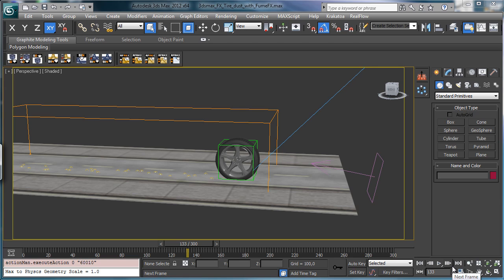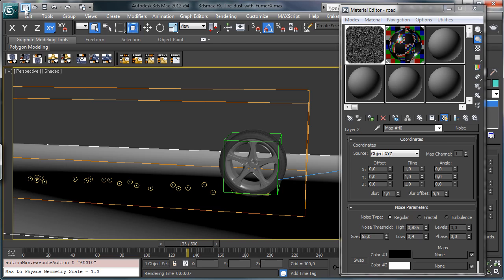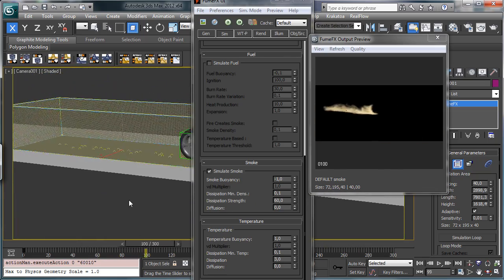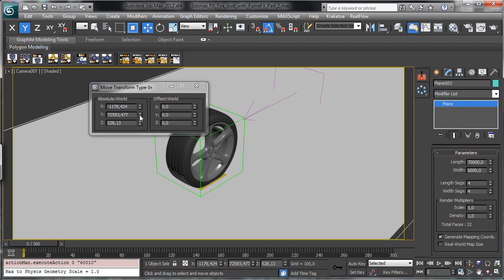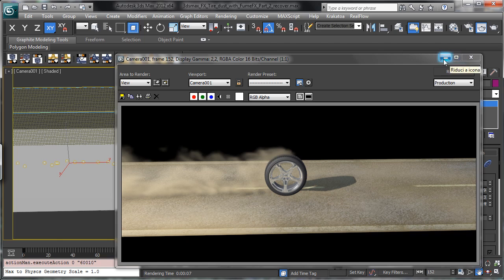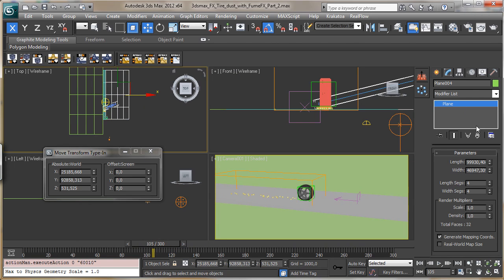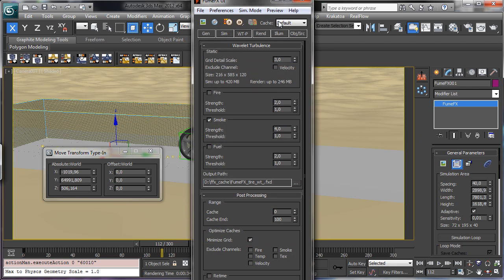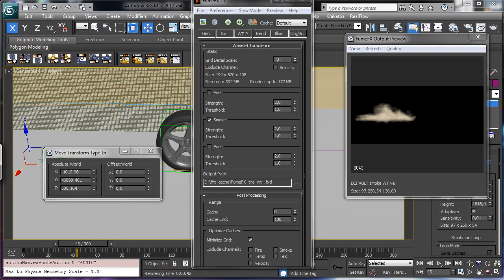Tire dust with FumeFX -- Part 2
In this video for 3ds max we'll finalize the tire dust project. We'll work a little bit on the road material, adding specularity and bumping, and then adding a 2nd diffuse layer simulating the dust/sand presence. Then we'll continue tuning the FumeFX simulation changing some dynamic parameters as the drag, wind force, and adding a FumeFX gravity vector useful if we need to change the way the gravity works. We'll tune a little bit the dust appearence working on colors, lighting and adding the wavelet turbulence to have more details. At the end we'll create a simple desertic environment all around and we'll render final animation.